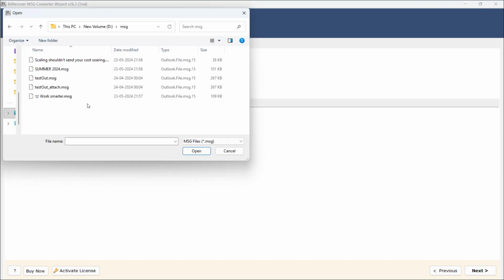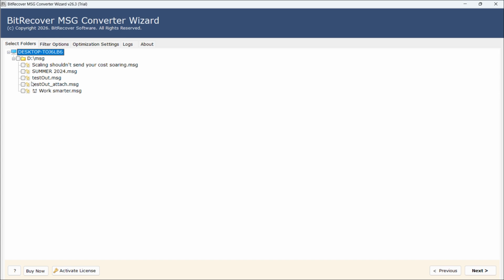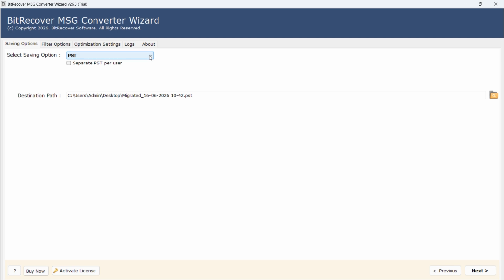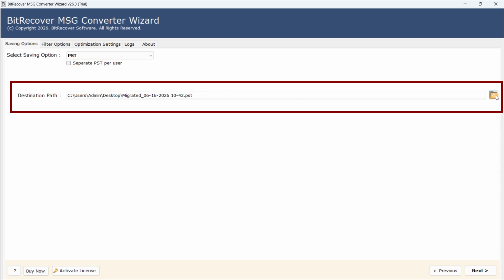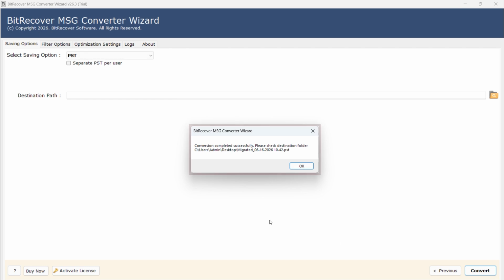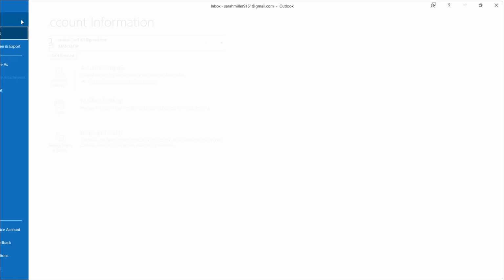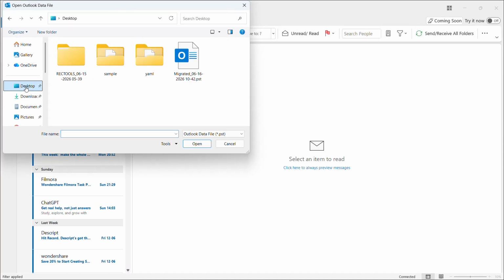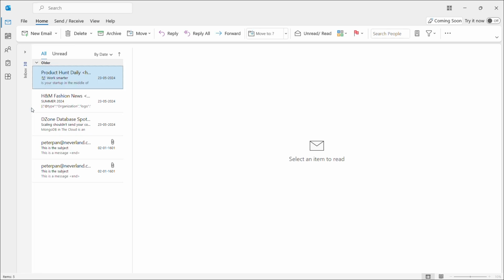How to Bulk Import MSG Files into Outlook? Safe & Easy Way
Are you looking for a simple way to import MSG files into Outlook? You are at the right place. In this tutorial, we will show you how to easily do that whether you have hundreds or even thousands of MSG email files. This method will help you import MSG files without losing attachments, formatting and metadata.

The *BitRecover MSG to PST Converter* is an advanced utility which is specially designed for users who want a secure and quick way to import MSG files to Outlook while preserving all email properties. This software has a simple-to-operate interface with bulk conversion feature to ensure a fast, accurate and simple import process while saving time and effort.

*Key Features of Verified MSG to PST Converter*
- *100% safe* and secure software with a clean interface.
- Has the ability to *bulk import MSG to Outlook at once.*
- Suitable for both technical and non-technical users.
- You can import large-sized MSG files without any restrictions.
- Guarantees maintaining folder hierarchy of all MSG folders throughout the process.
- It is an *offline tool* that does not require an internet connection to process files.
- Provides an unique feature called “Separate PST per user” to create individual PST files for every MSG file.
- This robust software does not demand installation of Microsoft Outlook for conversion.
- Compatible with all versions of Windows and macOS including latest and old ones.

*Steps to Transfer MSG files to Outlook*
1. *Download* and launch the above software on your device.
2. *Add MSG files* or entire folders to import.
3. Next, click on the checkbox to select/deselect MSG files you loaded.
4. After that, *choose PST* from the saving options list.
5. Browse a *destination path* and click on *Next* to start the process.

Once your PST files are saved on the location, simply:

1. Open *Outlook.*
2. Go to *File, Open & Export* and then click *Open Outlook Data File.*
3. Select the above converted PST files and open them.
4. Now you can access your MSG files in Outlook.

00:00 Introduction
00:46 Select MSG files
01:17 Preview folders
01:24 Select Saving Options
01:38 Destination path
01:46 Click Next to begin
02:02 Open MS Outlook
02:08 Import MSG files into Outlook